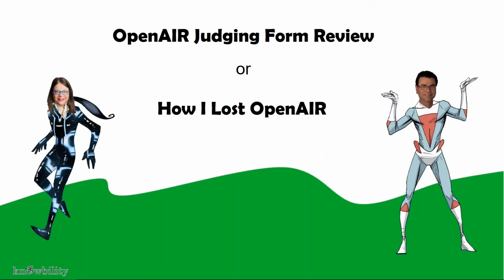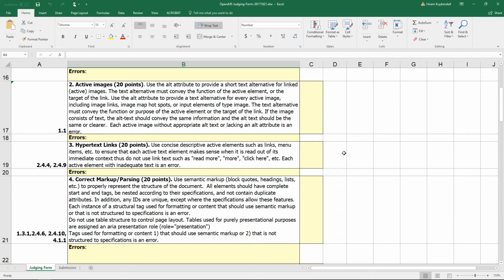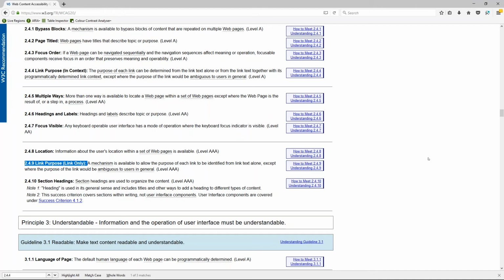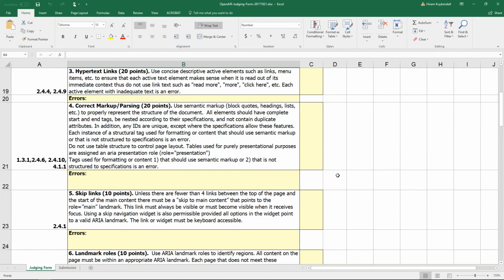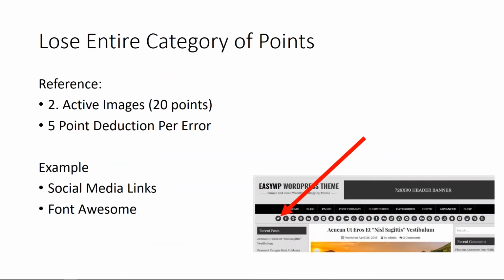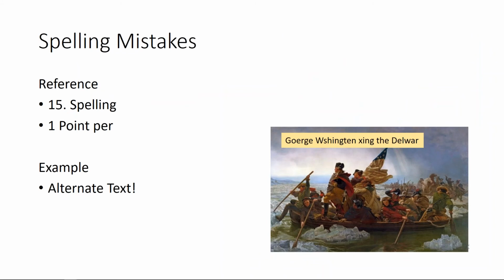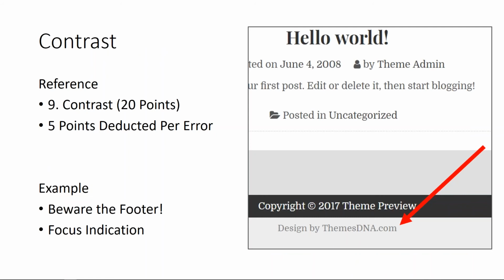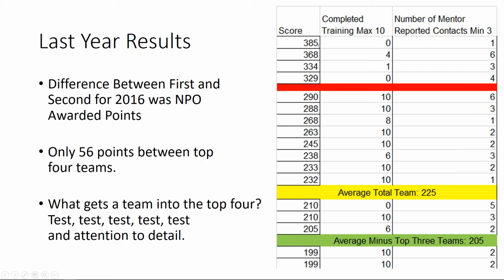Review OpenAIR Judging Form and Common Mistakes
Hiram Kuykendall and Glenda the Good Witch Sims Review the OpenAIR Judging Form and areas that frequently cause teams to lose points.